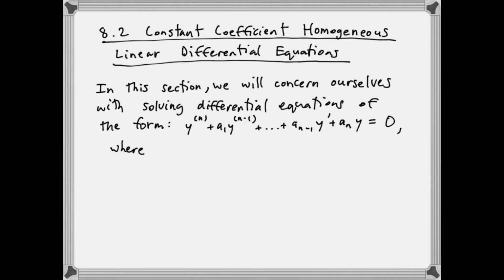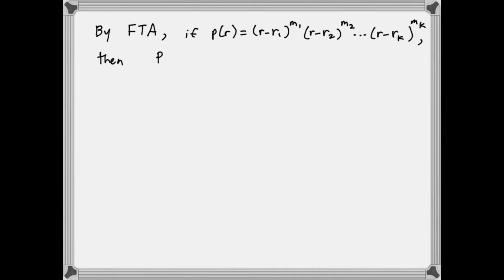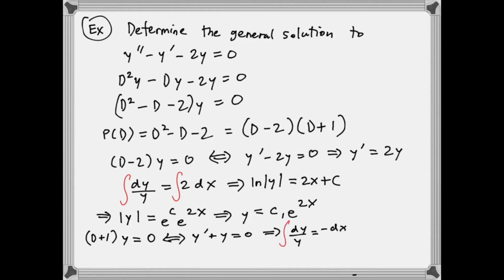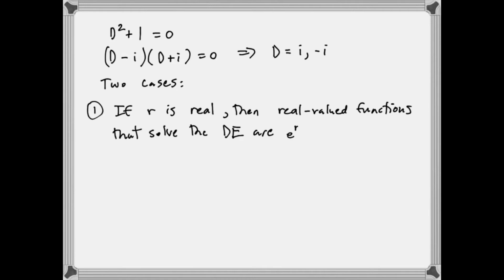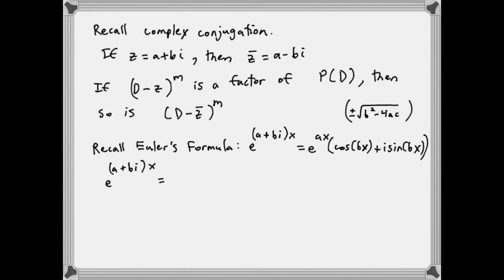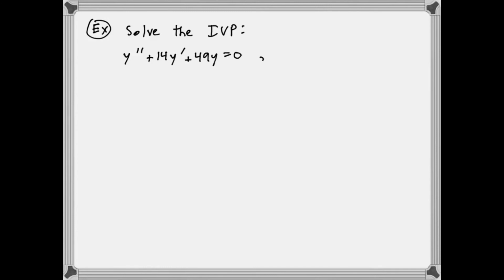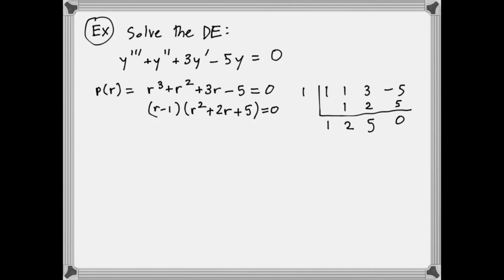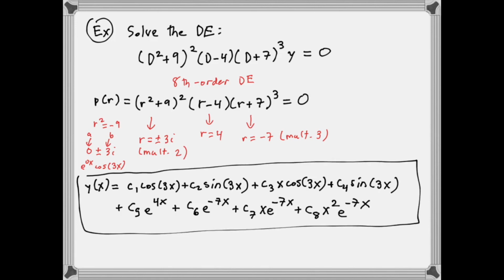8.2 - Constant Coefficient Homogeneous Linear Differential Equations